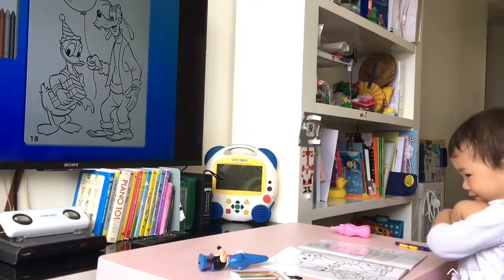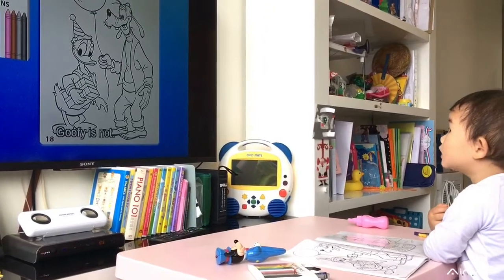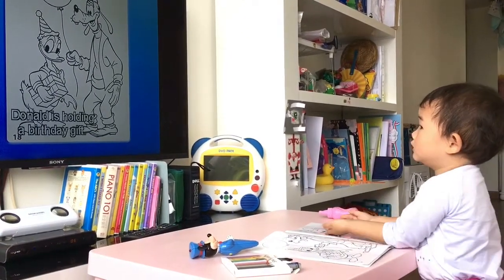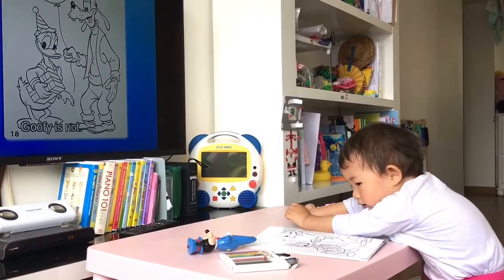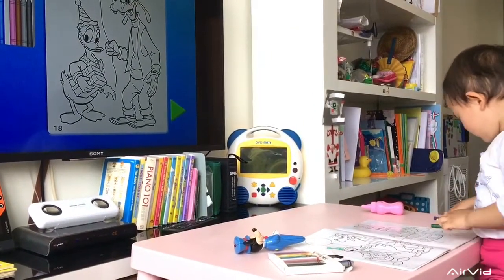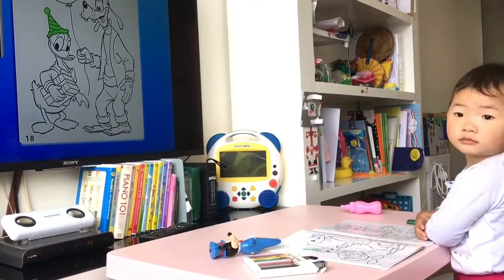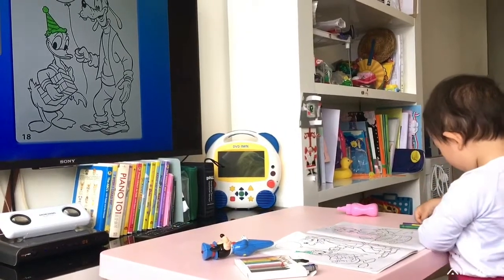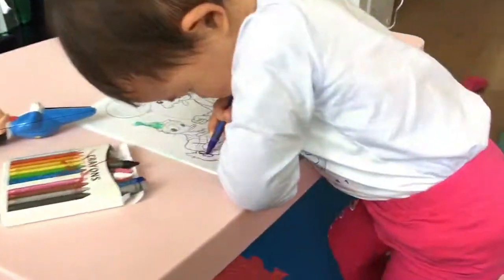《1分鐘快樂英語時光》- Painting @ STEP BY STEP | 迪士尼美語世界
迪士尼美語世界教材充滿互動性，其中 "Step by Step"的部份就是要小朋友按著DVD影片的指示，一步一步去完成相關的小手作。見到囡囡可以獨立地跟著做，就感到她長大了，而且她的英語程度亦達到一個很好的水平。

OKINA (3歲) - 6個月開始使用「迪士尼美語世界」